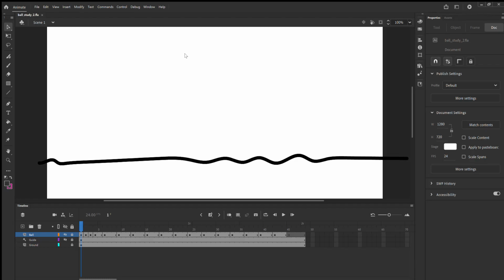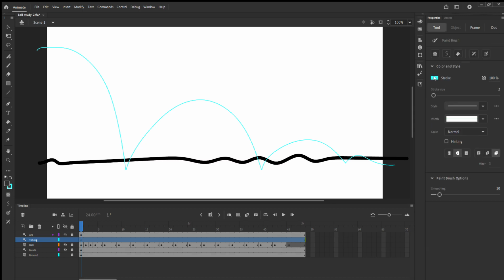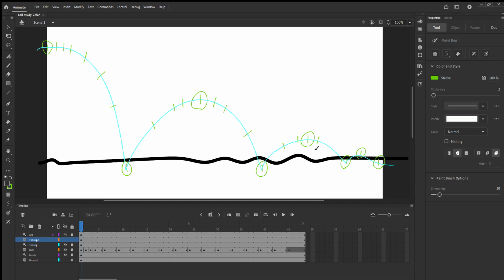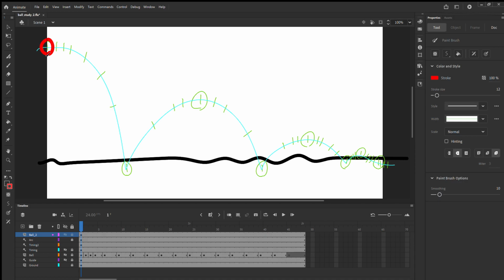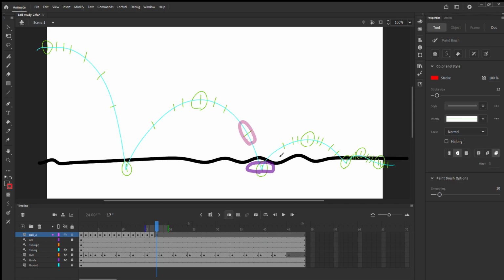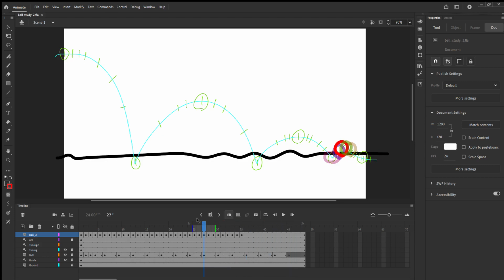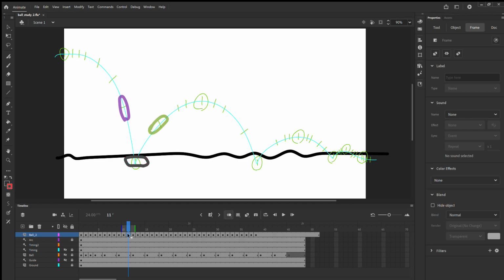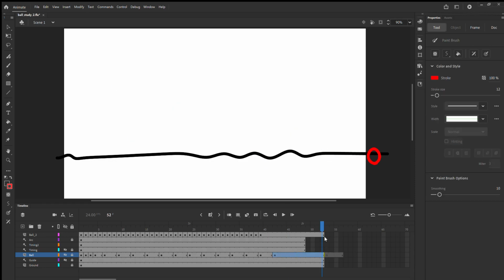Timing ~ ANI 260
This video demonstrates using timing with ball study #2.